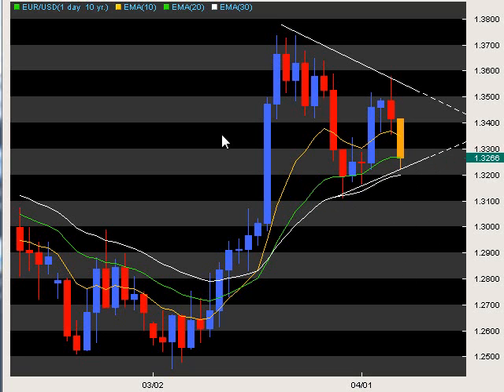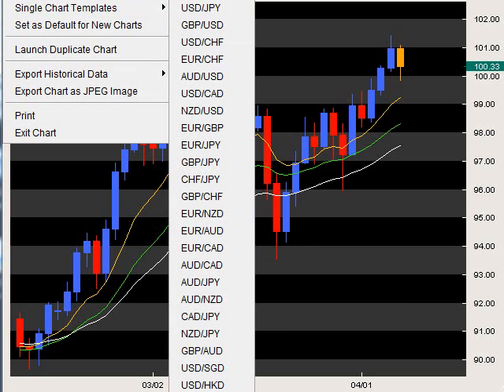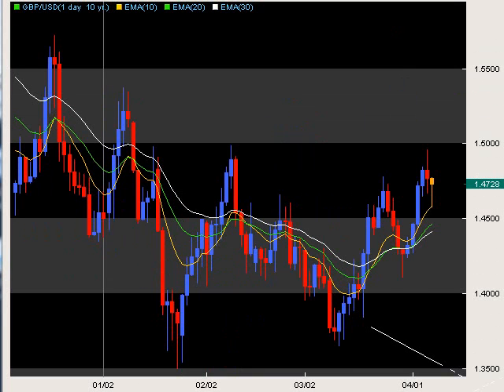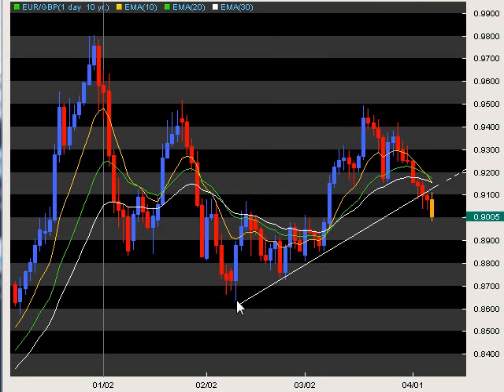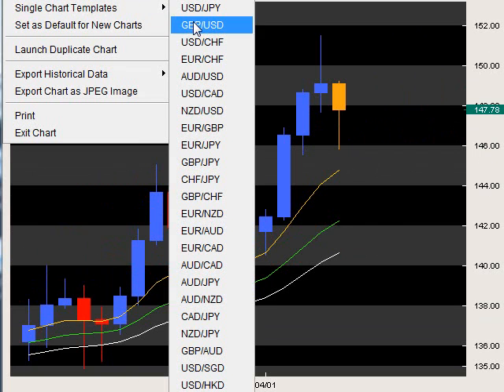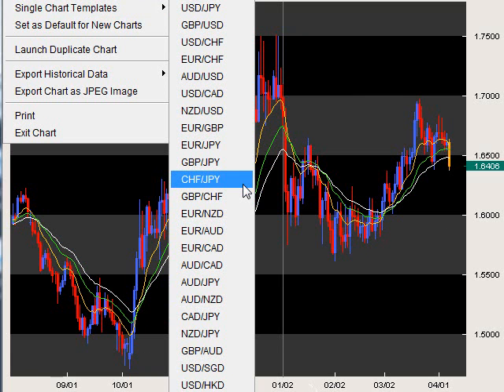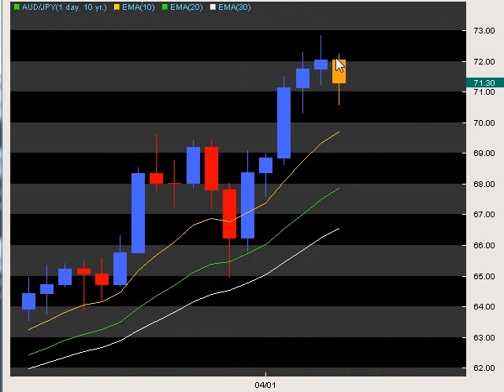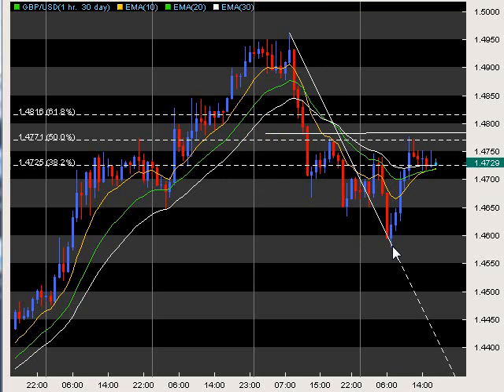04 07 09 Spanton Forex Recap